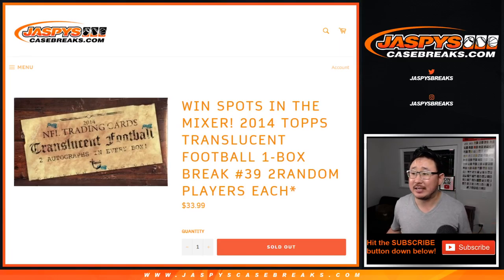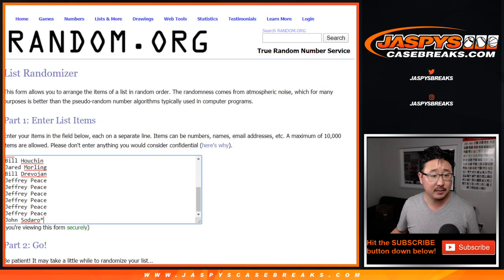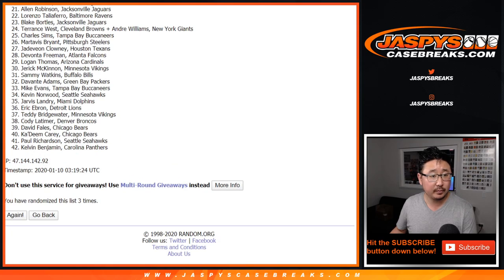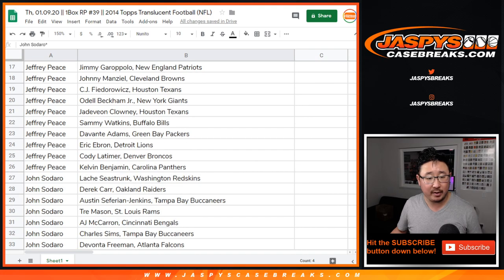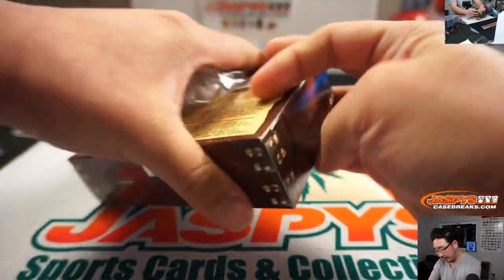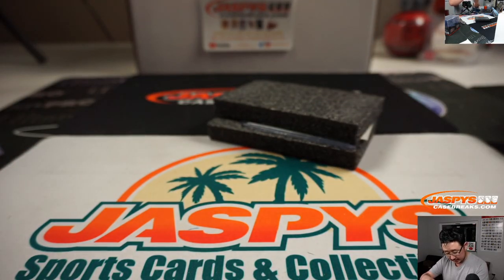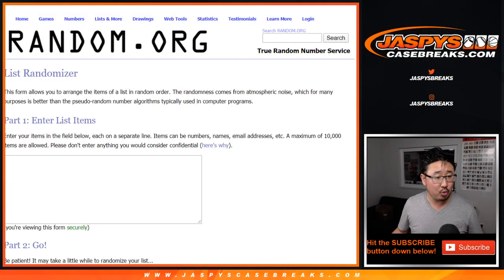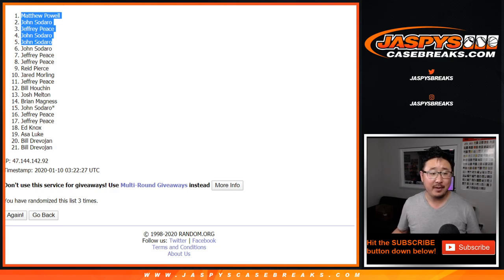Th, 01.09.20 || 1Box RP #39 || 2014 Topps Translucent Football (NFL)